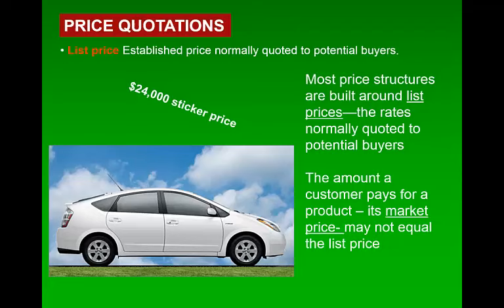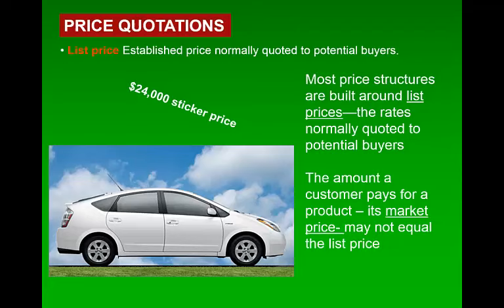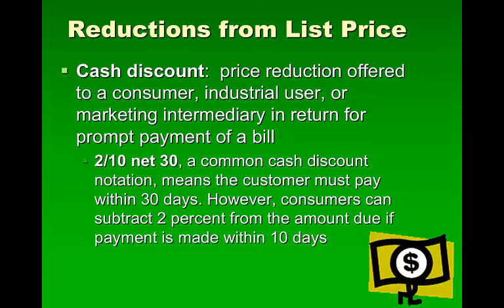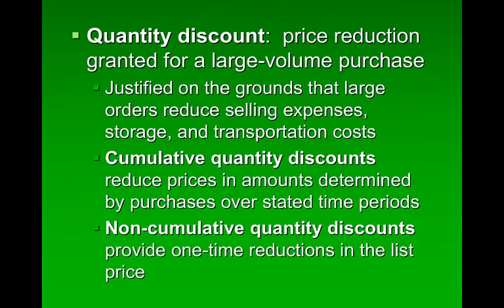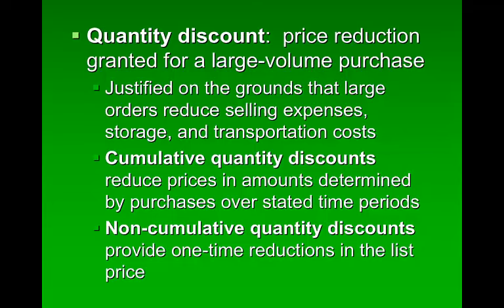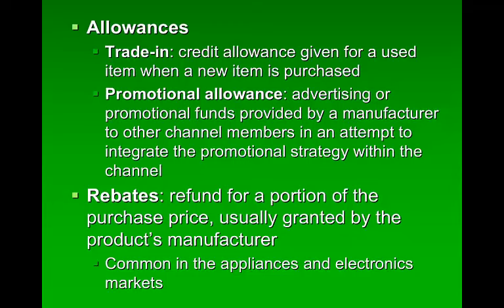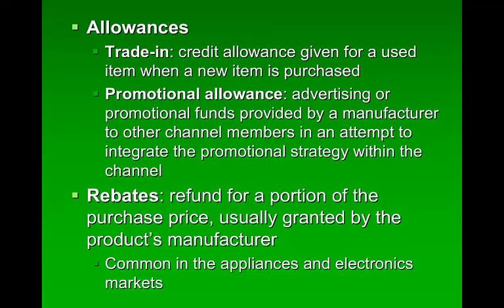BA343_chapter 19_section 2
UAF Principles of Marketing chapter 19 flipped! Watch it when you want, where you want and as many times as you want. Section 1 of 3.